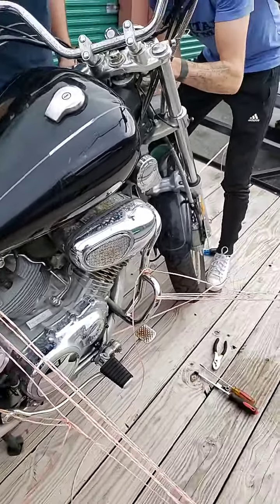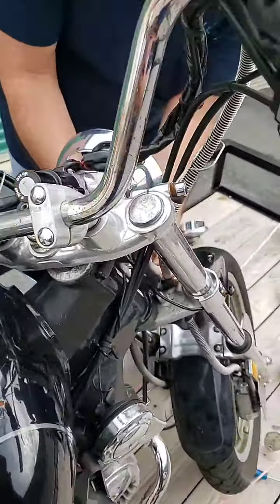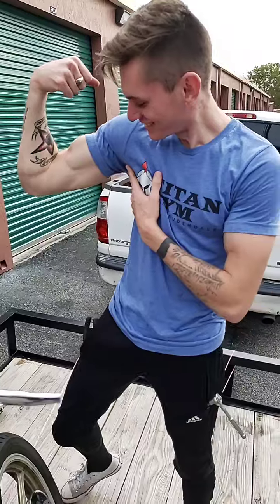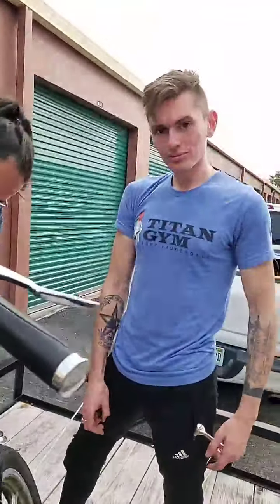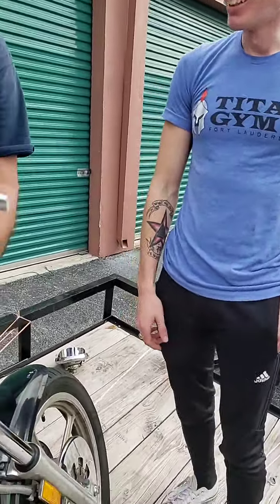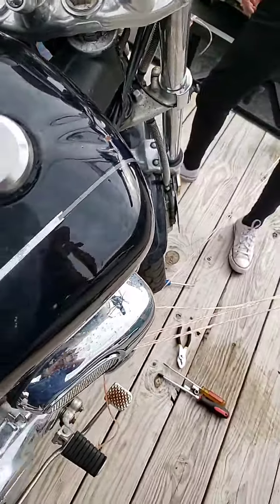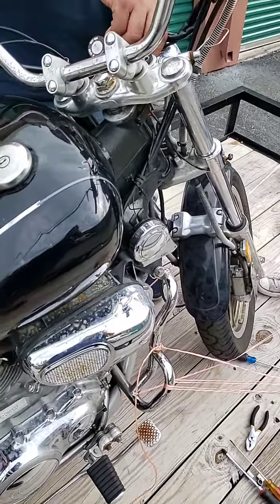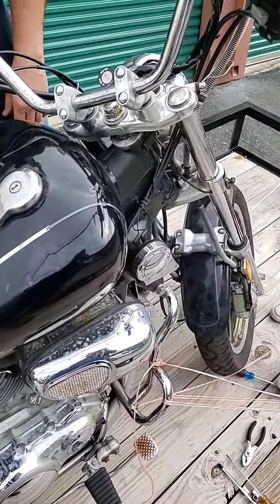YAMAHA VIRAGO MOTORCYCLE KEYED LOCKSMITH EDDY SHIPEK